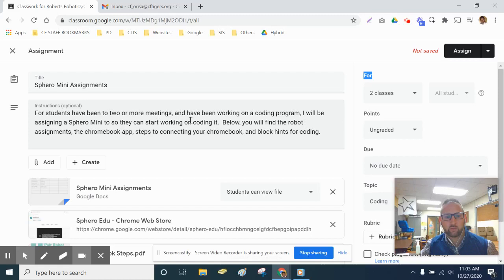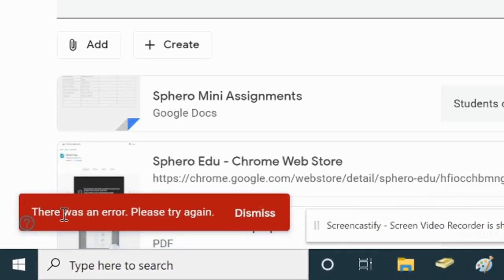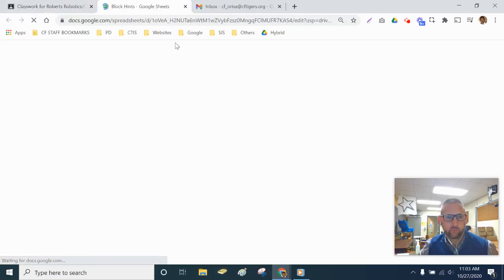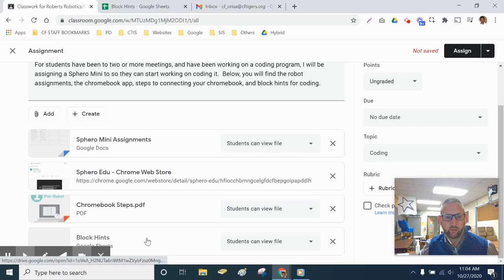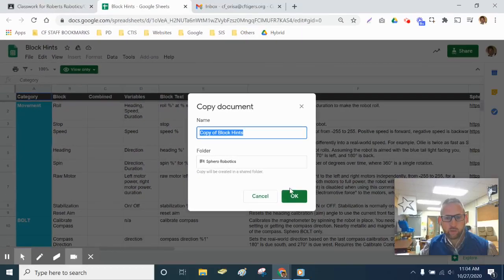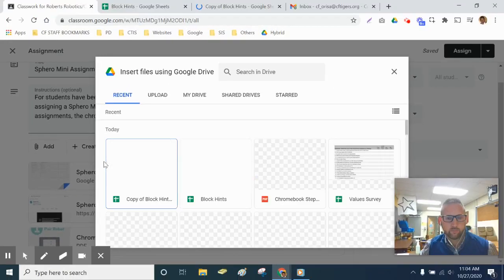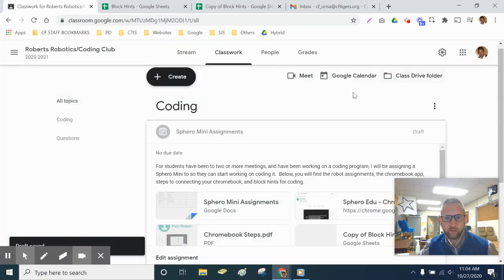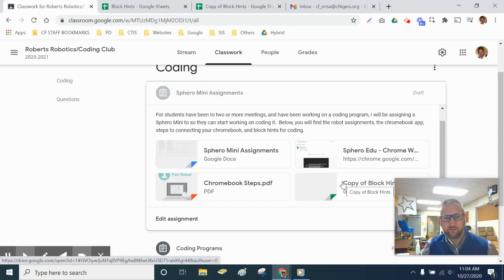Google Classroom Error- "There was an error. Please try again."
I've been getting more and more messages with an error teachers are getting in Google Classroom.

Unfortunately, this all this error message says is "There was an error. Please try again."

It provides no guidance on what the error is. However, it seems that every time a teacher gets this message, it is because they are trying to attach a file that they don't own.